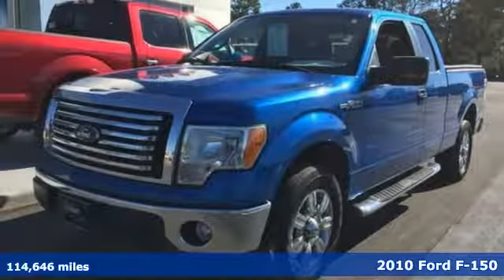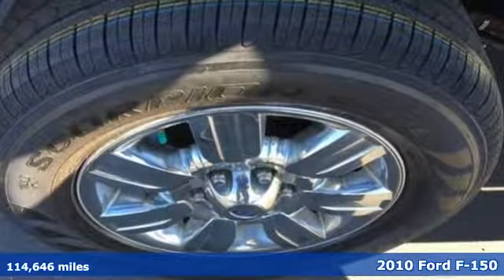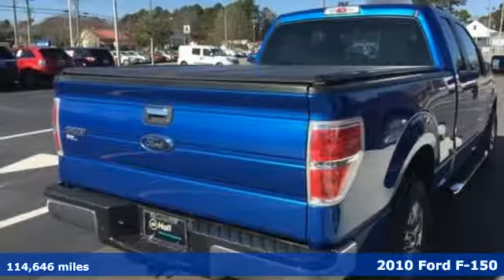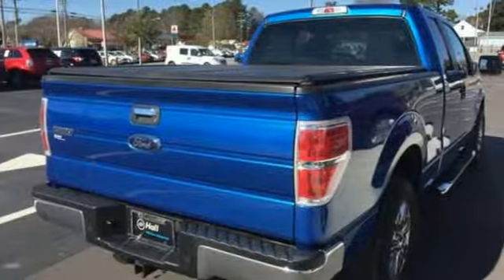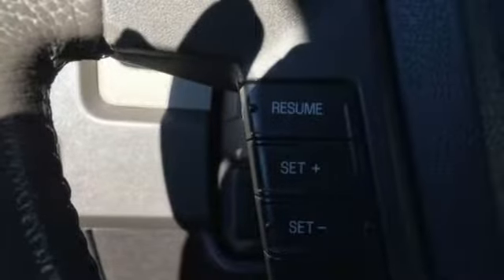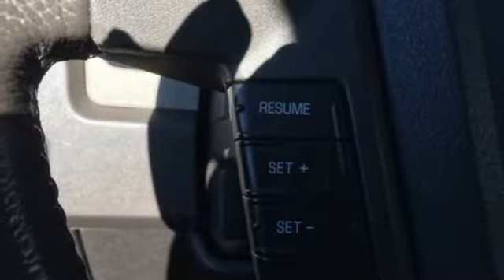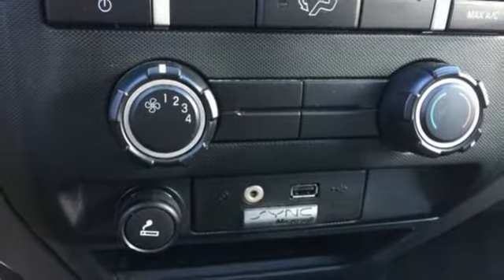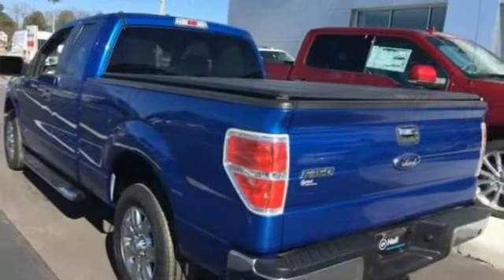Used 2010 Ford F-150 Elizabeth City, NC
Year: 2010
Make: Ford
Model: F-150
Trim: XLT
Engine: 4.6L V8 EFI 24V
Transmission: 6-Speed Automatic Electronic
Color: Blue
Interior: Medium Stone/Stone
Mileage: 114646
Stock #: 599063A
VIN: 1FTEX1C83AFB16459
New Price! CARFAX One-Owner. Clean CARFAX. Blue 2010 Ford F-150 XLT RWD 6-Speed Automatic Electronic 4.6L V8 EFI 24V ABS brakes, Compass, Electronic Stability Control, Illuminated entry, Low tire pressure warning, Remote keyless entry, Traction control.brbrbrAwards:br * 2010 KBB.com Brand Image Awardsbrbrbr*Every Internet Price includes current applicable dealer discounts. Your additional costs are sales tax, tag and title fees for the state in which the vehicle will be registered, any dealer-installed options (if applicable) and a $699 dealer processing fee (Virginia, North Carolina). Prices are subject to change, and prior sales are excluded. While every reasonable effort is made to ensure the accuracy of this information, we are not responsible for any errors or omissions contained on these pages. Please verify any information in question with the dealer.

Address:
1310 N Road Street (Business Route 17)